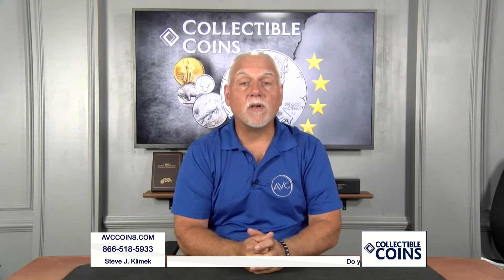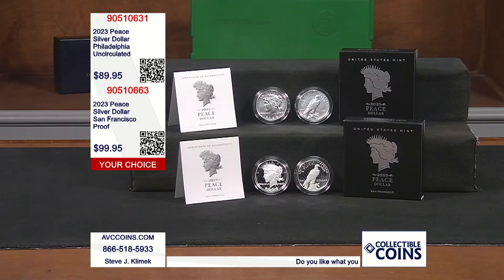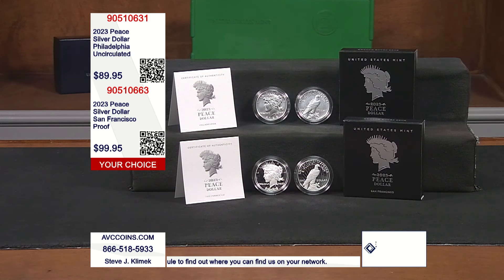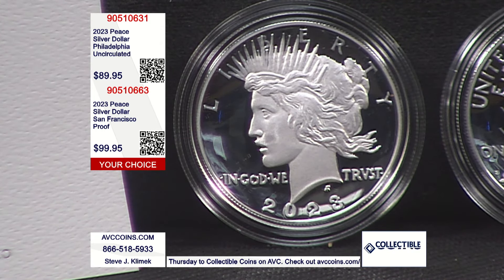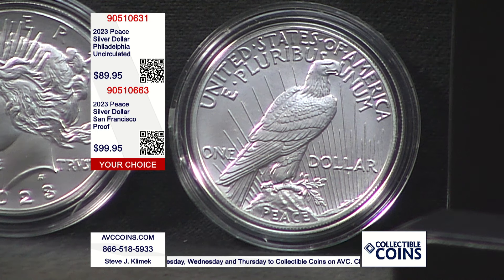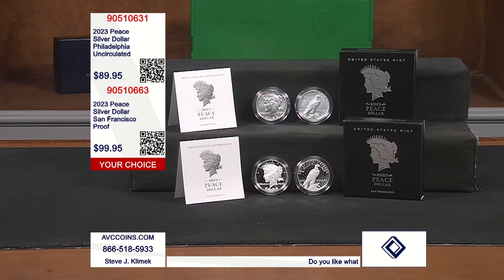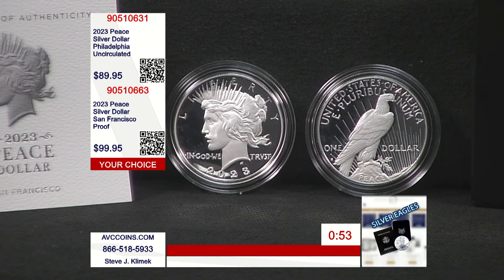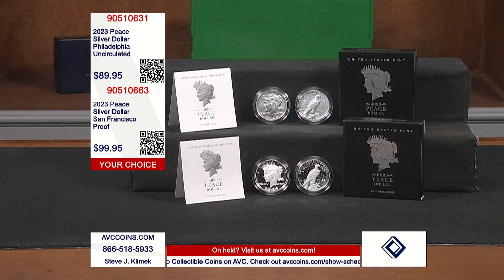2023 Peace Silver Dollar - Philadelphia Uncirculated & San Francisco Proof